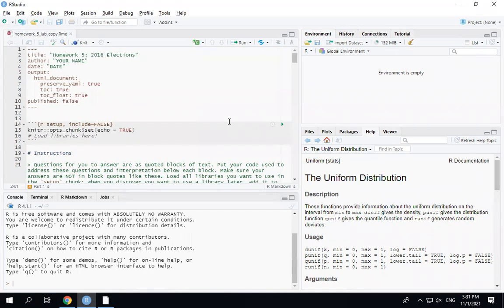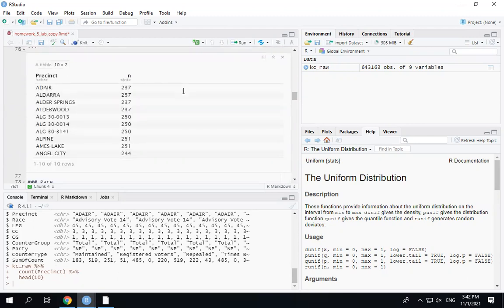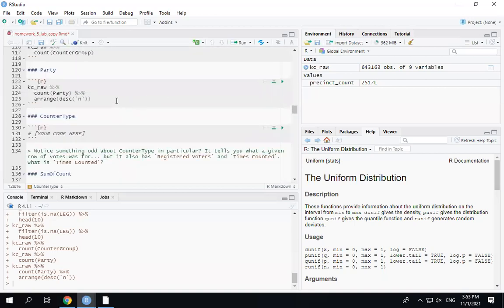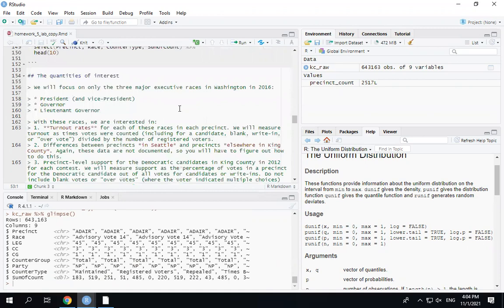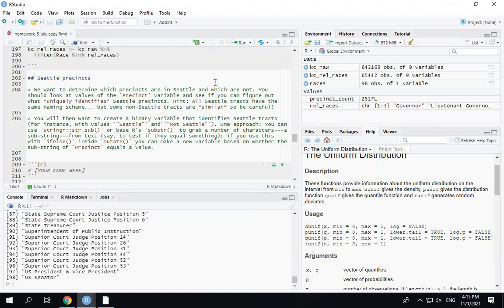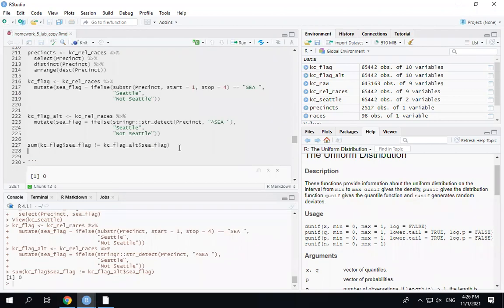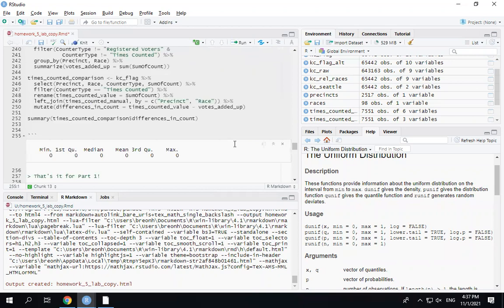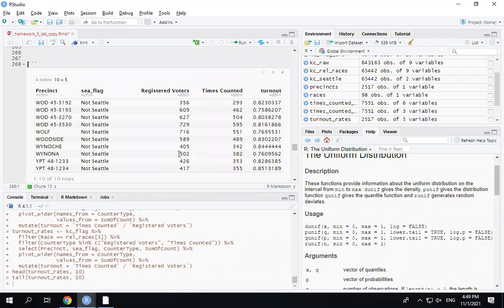CSSS 508 - Week 5 Lab